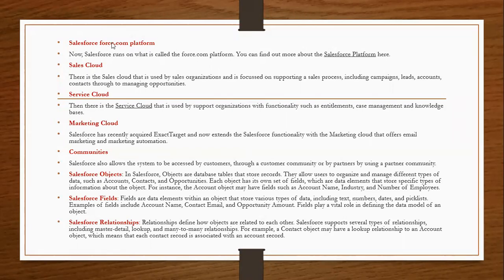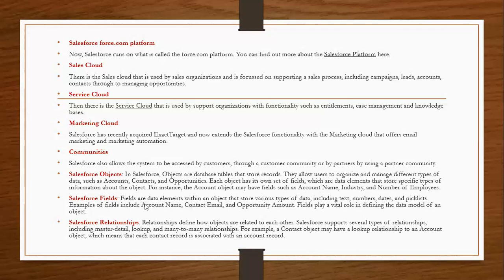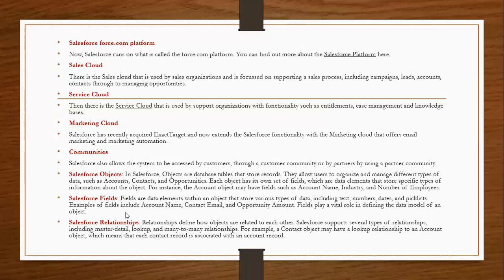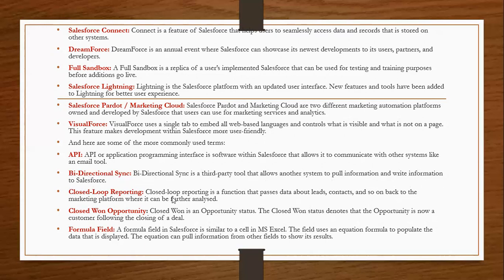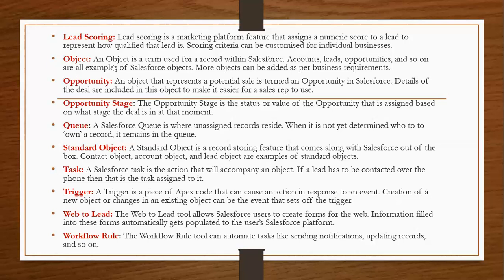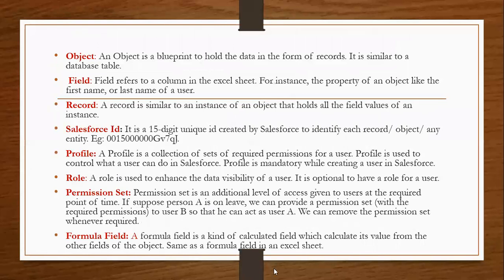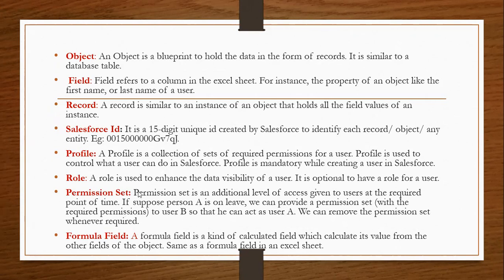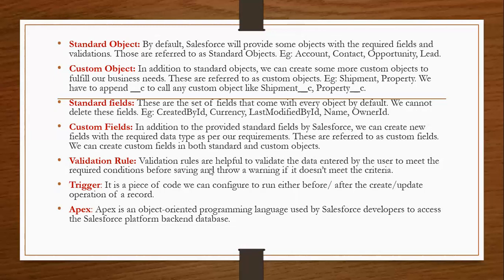Salesforce Basic Terminology | Glossary in Salesforce | For Freshers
We are going to discuss all the important terms in Salesforce Basic Terminology such as Package Version, Deploy, Managed Package etc. Let's start exploring Salesforce and Objects: An Object is a term used for a record within Salesforce. Accounts, leads, opportunities.